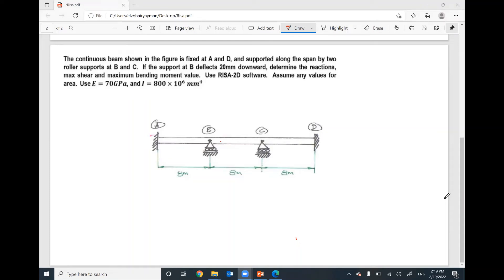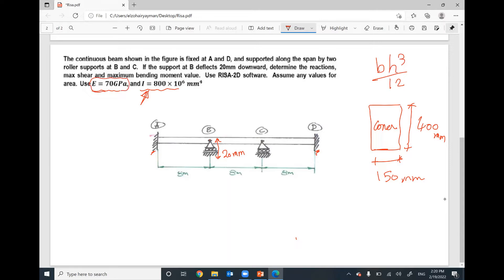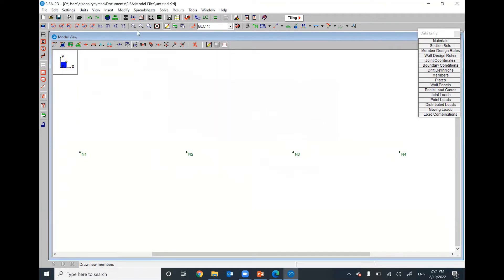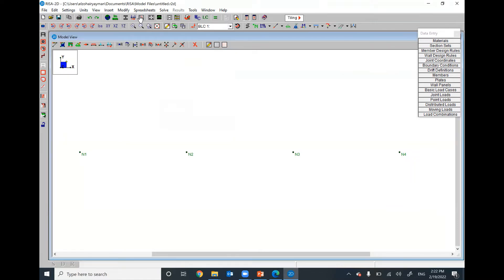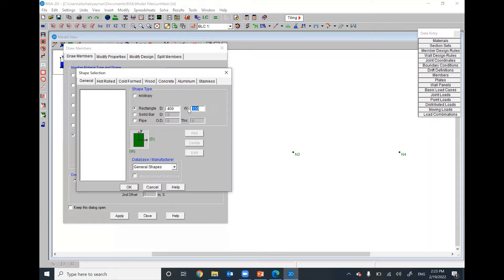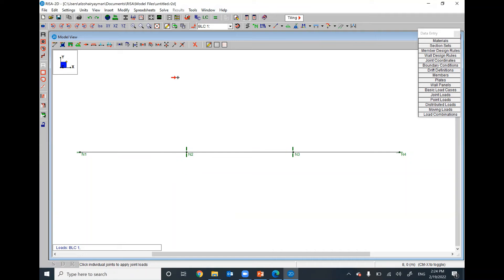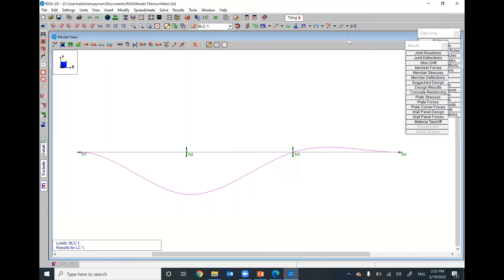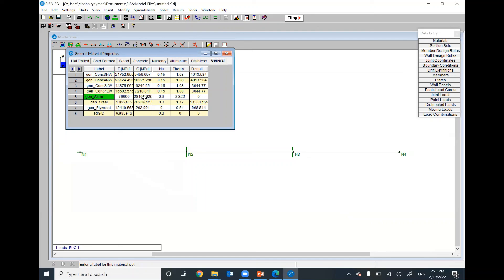Settlement in beams using RISA 2D.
How to define settlement of supports in RISA 2D